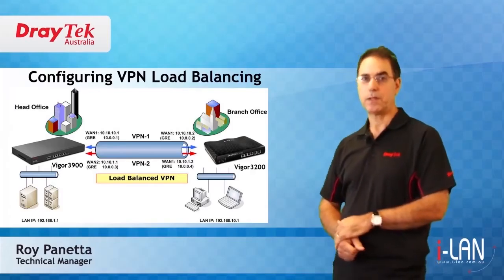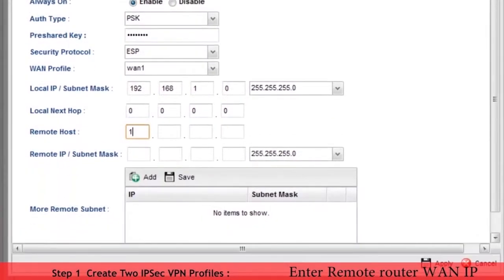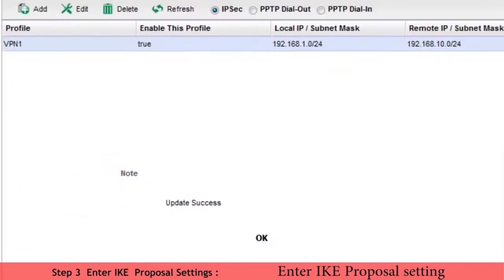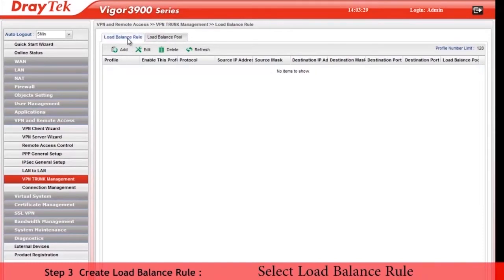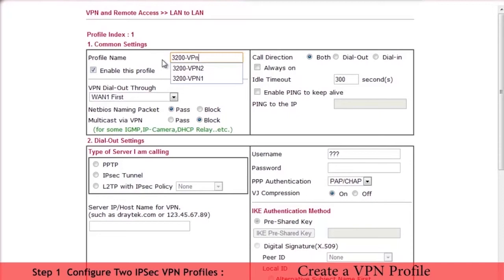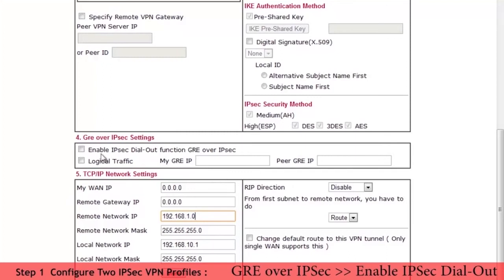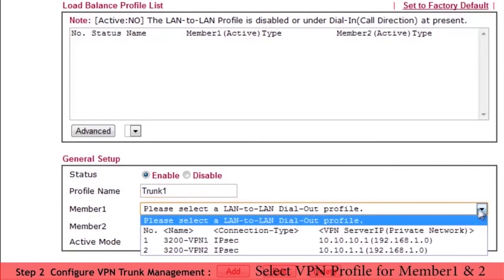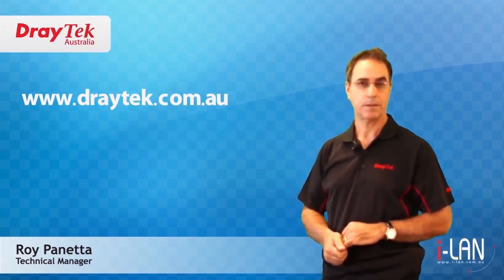DrayTek: How to set up VPN Load Balance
An overview video showing how to configure VPN Load Balance with a a DrayTek router.